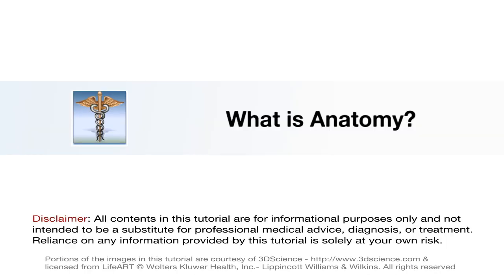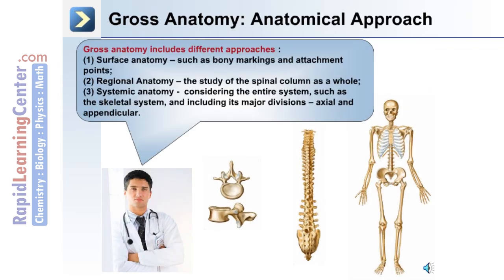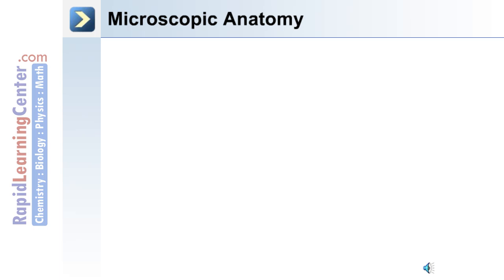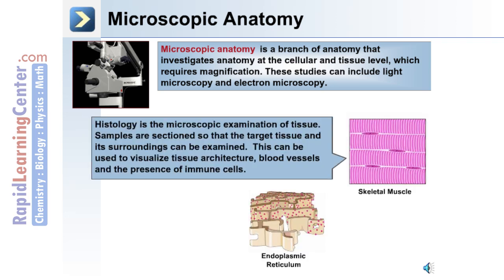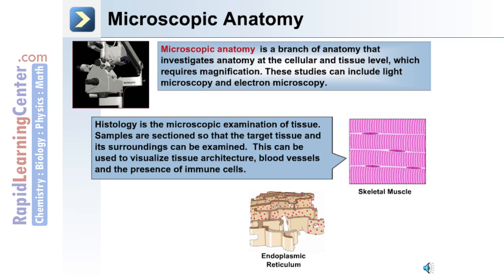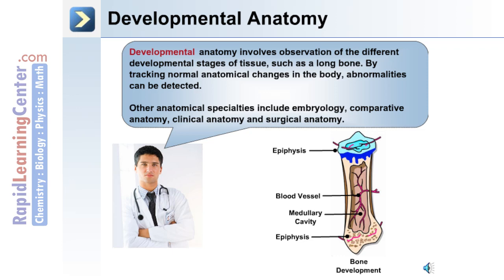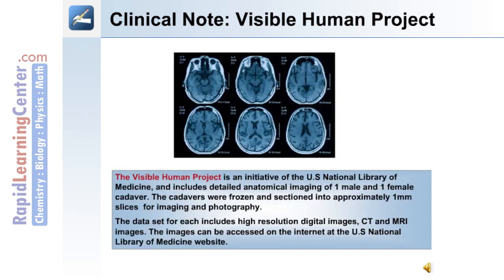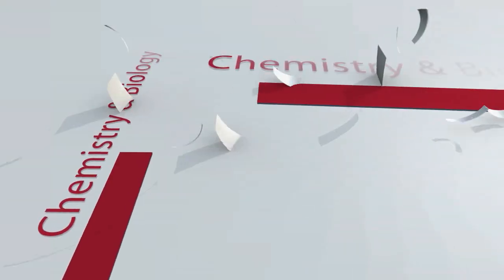Intro to the Human Body - What is Anatomy?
- RL216 Comprehensive Anatomy and Physiology - CT01: Introduction to Anatomy and Physiology - What is Anatomy?